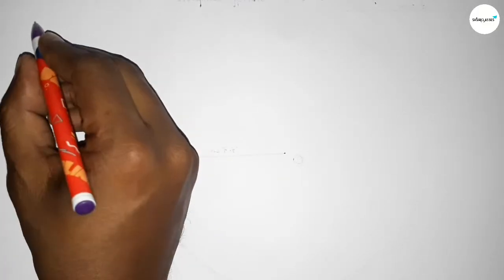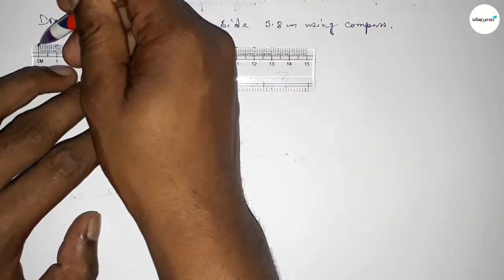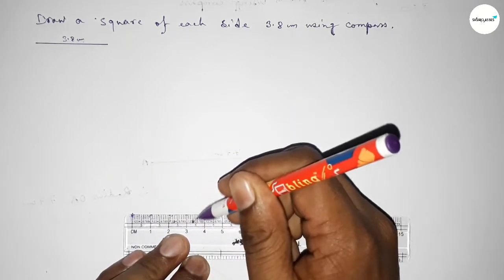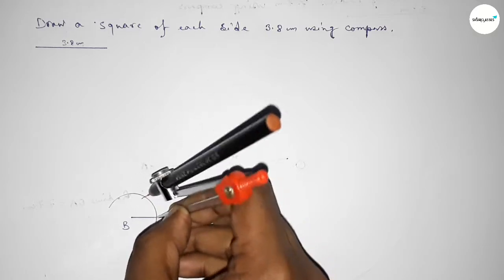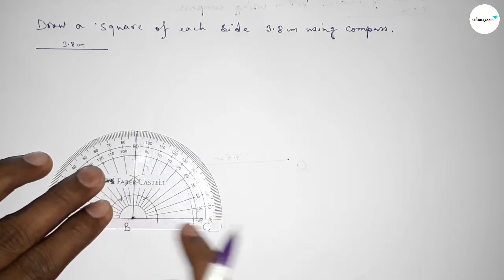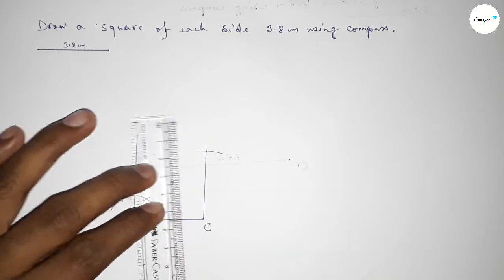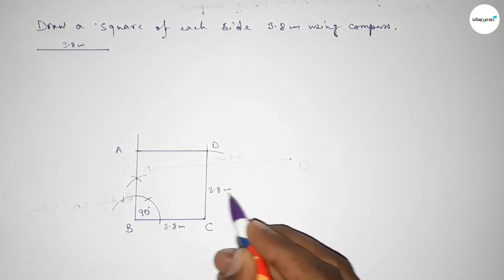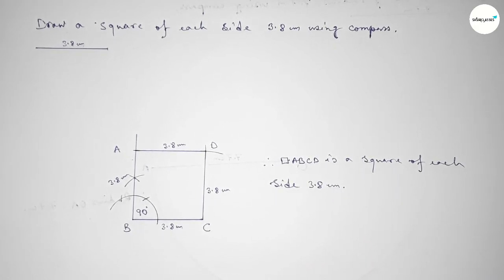How to construct a square of each side 3.8 cm using compass. shsirclasses.